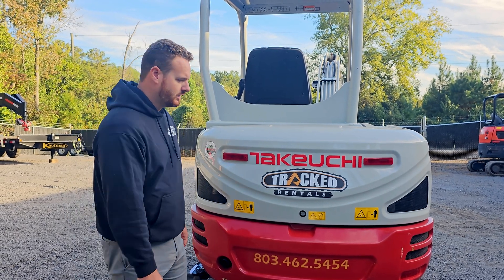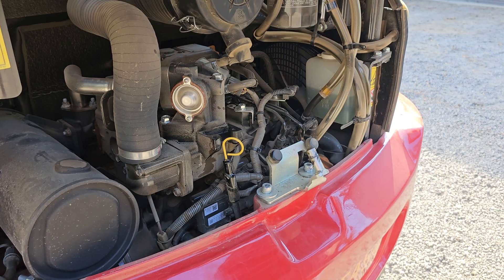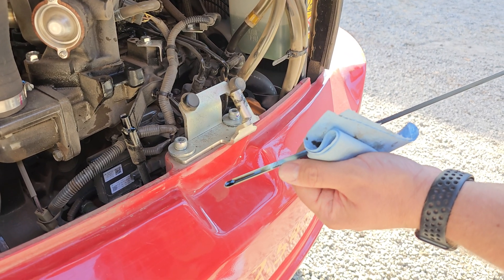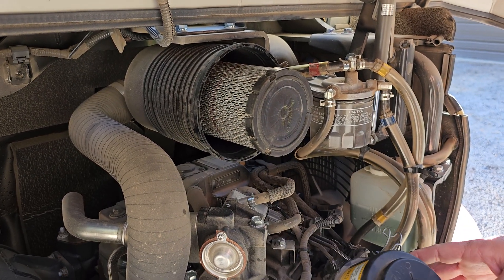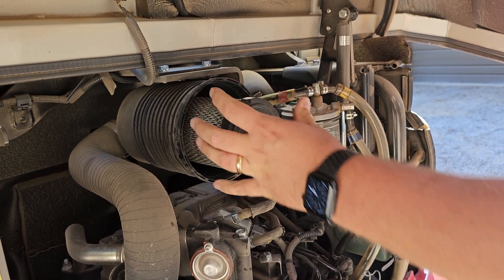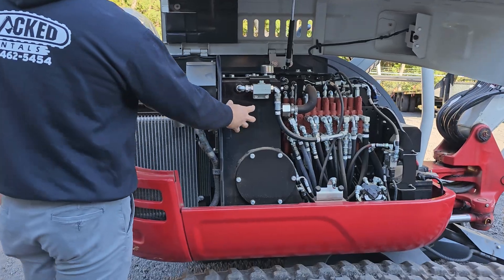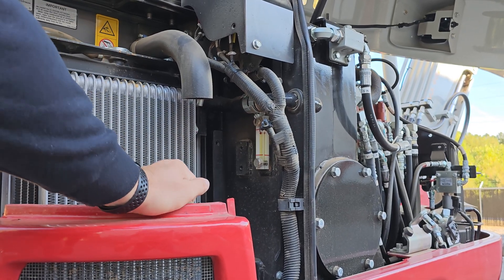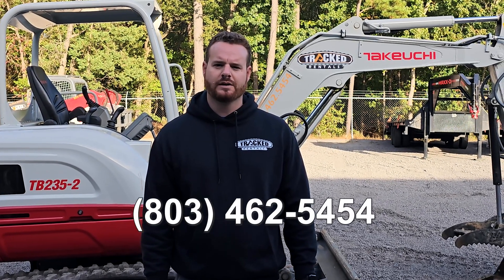Takeuchi TB235 Daily Maintenance Guide (Tracked Rentals)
This video covers the basics of maintenance on a Takeuchi TB235 mini-excavator.